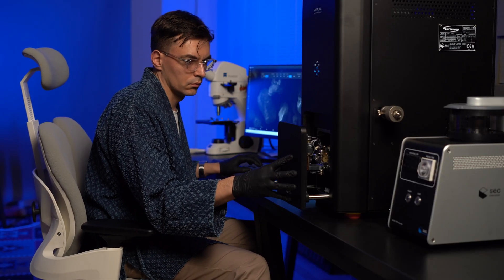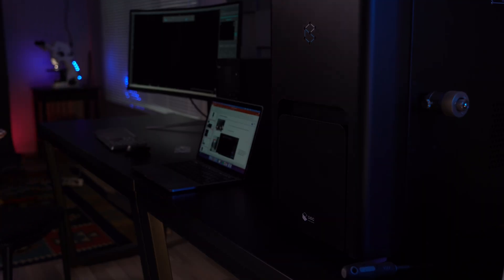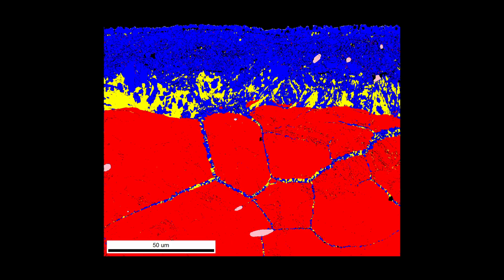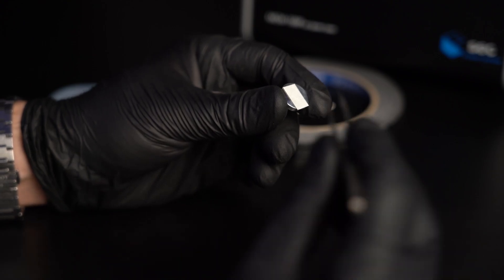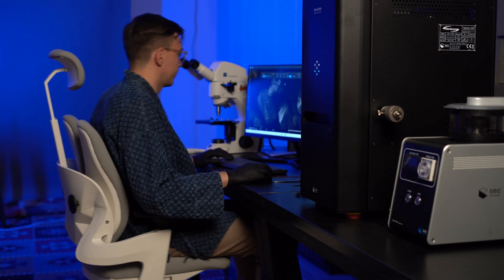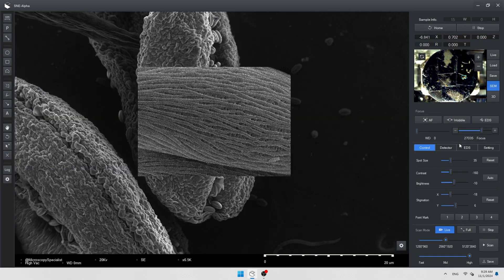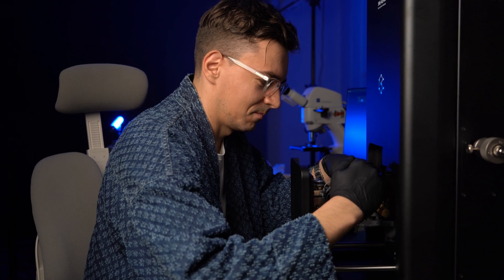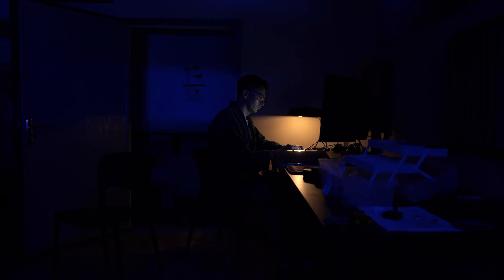My 250'000x scanning electron microscope!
A brand new table top scanning electron microscope.
With the resolution up to 5 nm it's a brilliant system for every-day "nano" inspection. Let's have some fun with it today!

If you have any questions about microscopy - please, and I will try to answer you!

0:00 - 0:23 - Intro
0:24 - 0:49 - Installation
0:50 - 2:14 - Review of the system
2:15 - 4:20 - Imaging on the SEM
4:21 - 5:05 - Quiz
5:06 - 5:19 - Outro